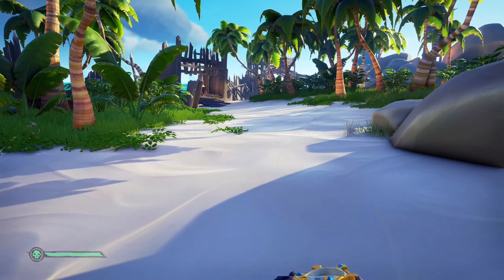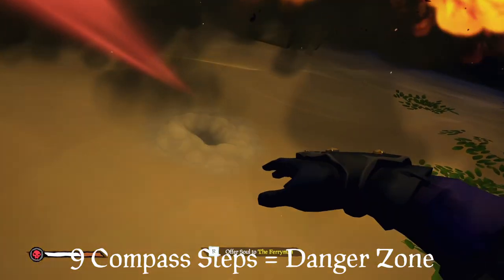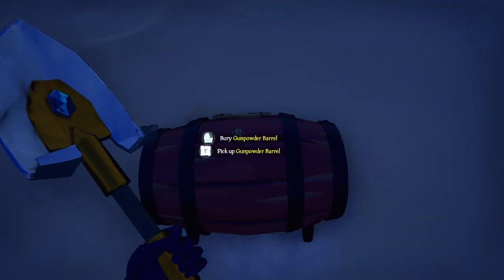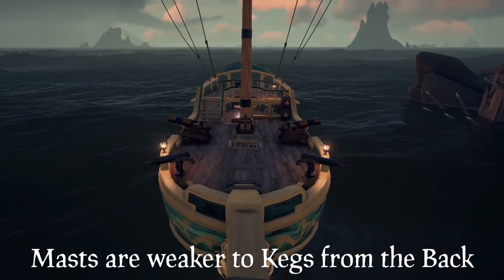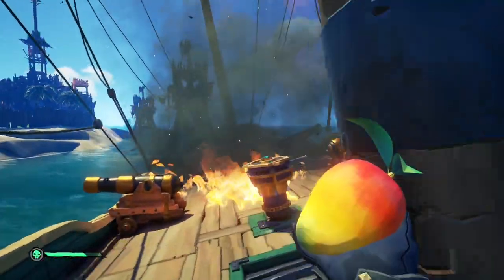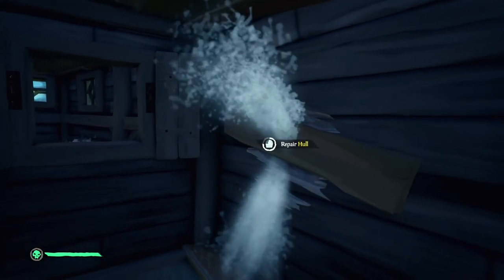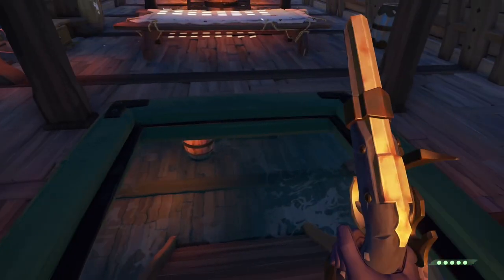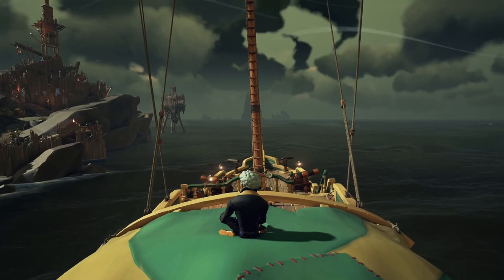Where does the Gunpowder Go? | Sea of Thieves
I deciphered Gunpowder barrels, so you won't have to. Enjoy!